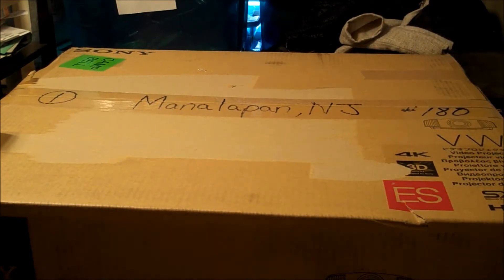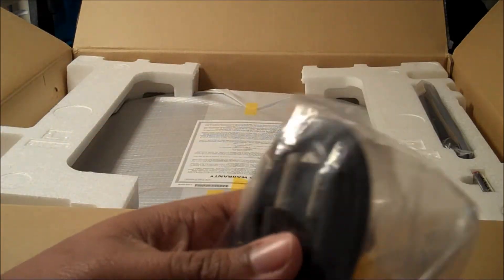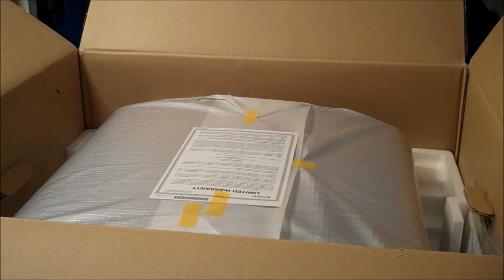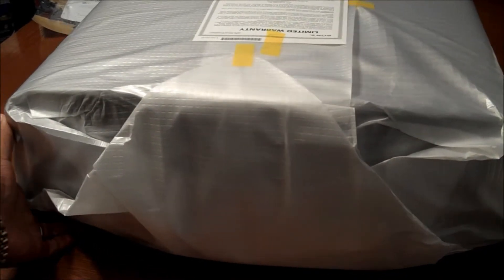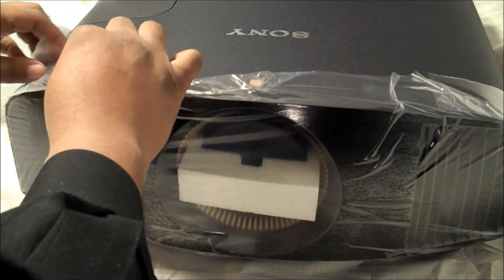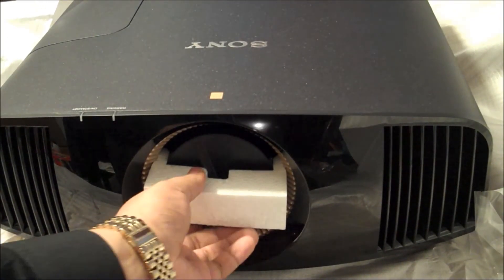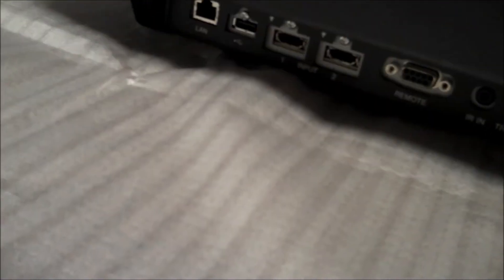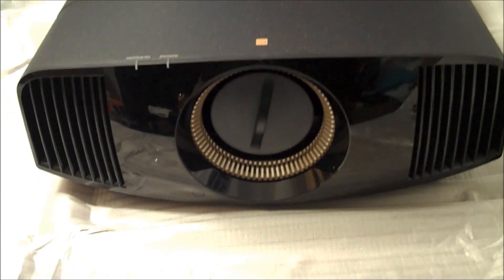Sony VPL-VW600ES: Unboxing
Native 4K Panels, Pristine Picture, High Light Output.  It doesn't get any better than this.  Special shout out to my dealer, Craig Shumer of Theatermax, for making this happen.